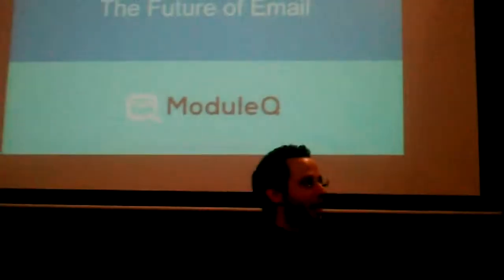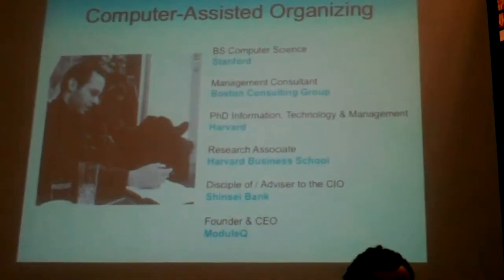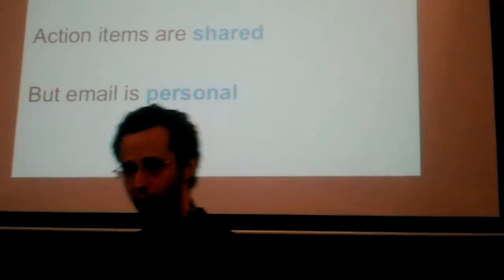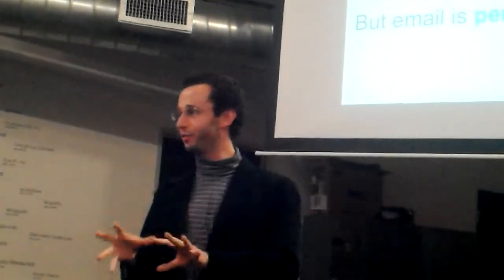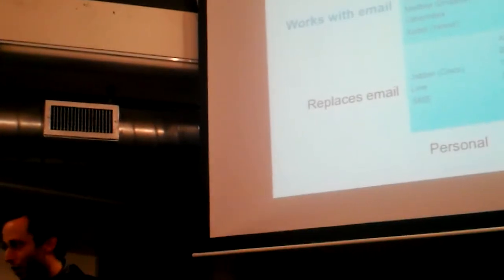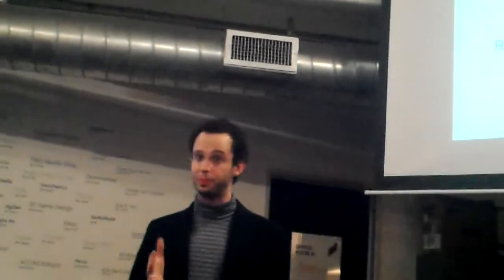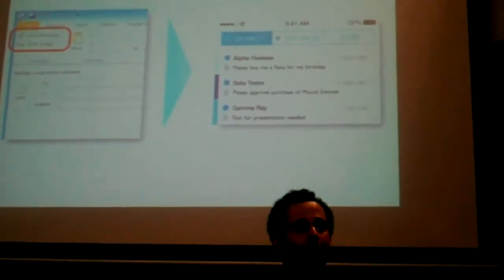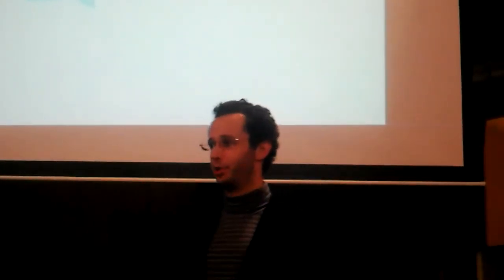David Brunner of ModuleQ